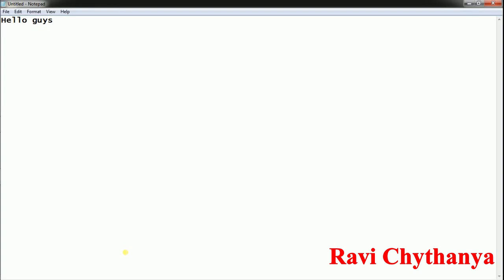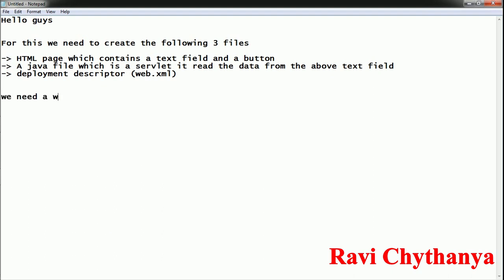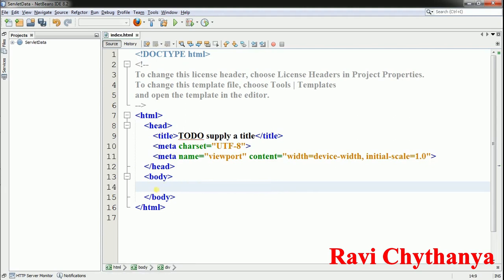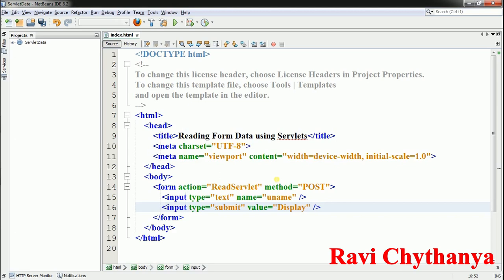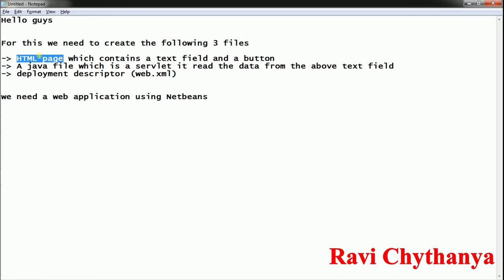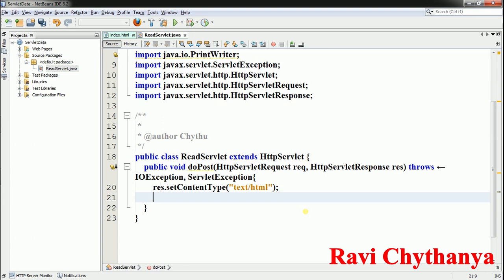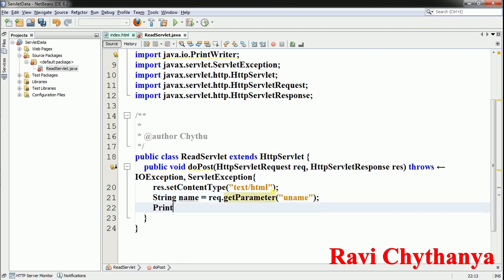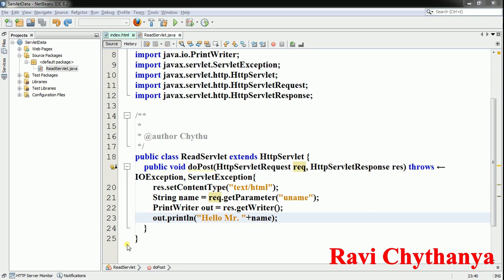Reading Form Data using Servlets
This video will show you how to read the form data using Servlets.